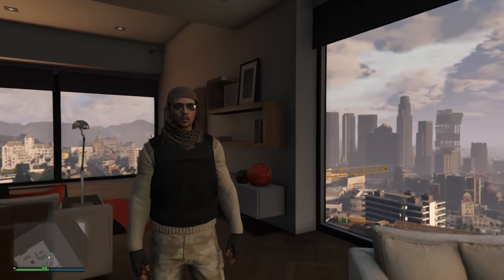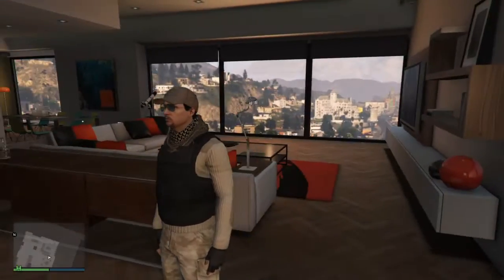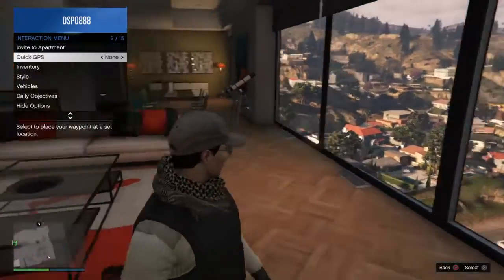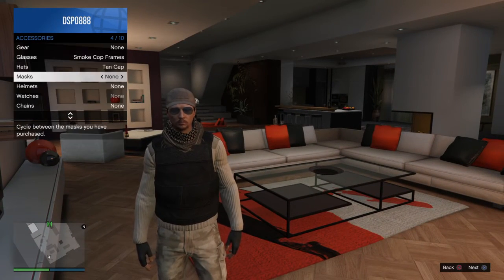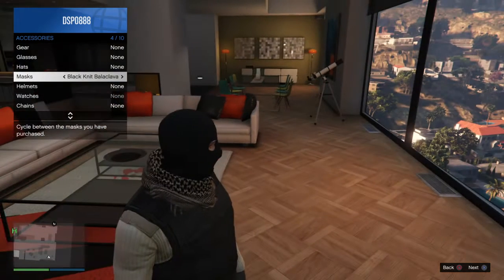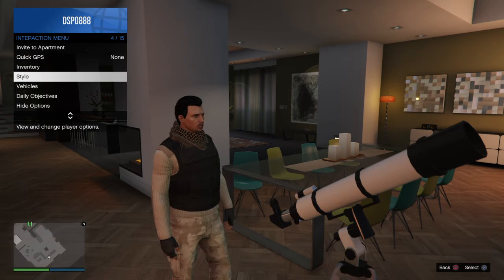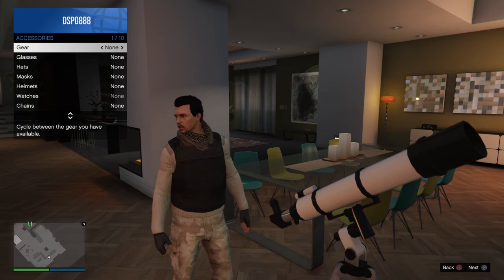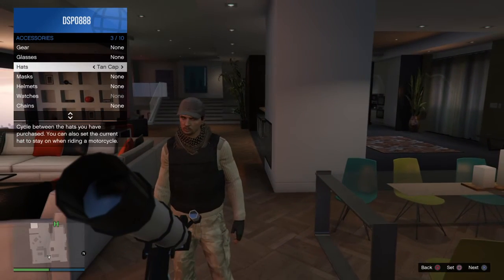GTA5 Online tutorial:how to put mask/Hat/glasses glitch 1.35